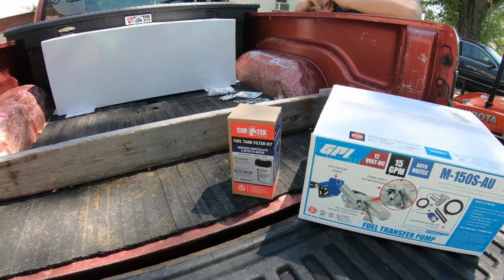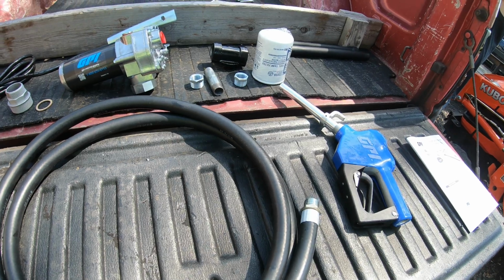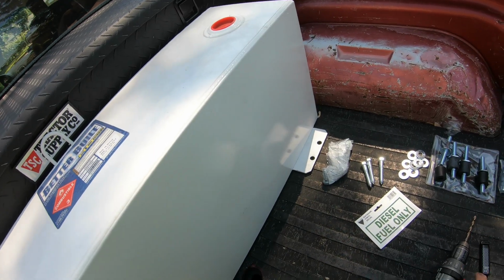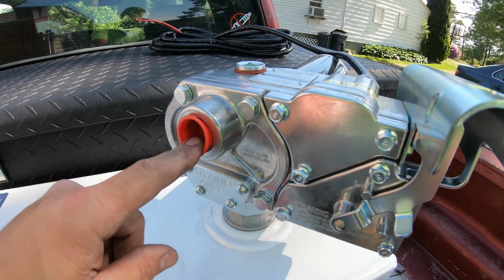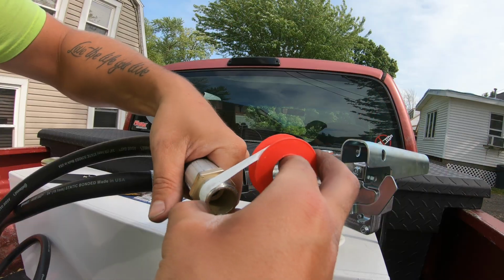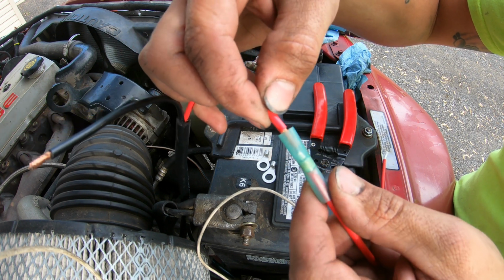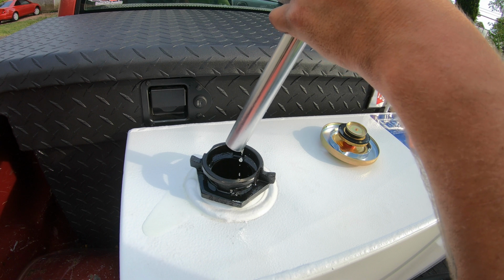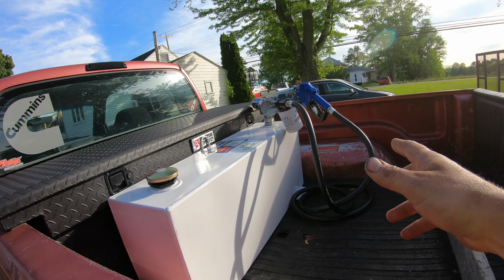Fuel Transfer Tank Install (How-To)- Installing a Fuel Transfer Tank + Pump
Tractor Fuel -Installing a Fuel Transfer Tank on my Dodge Ram Cummins 24v. Showing you how to install a fuel transfer tank and a fuel transfer pump step by step. Installing a fuel transfer tank with an electric pump for my Kubota BX Tractor. (How-To, DIY, Step By Step Video)